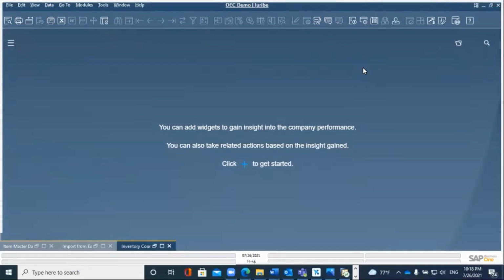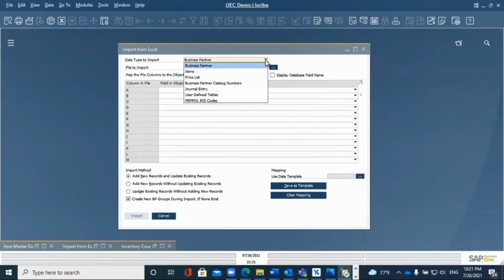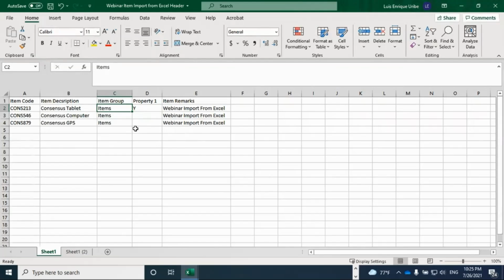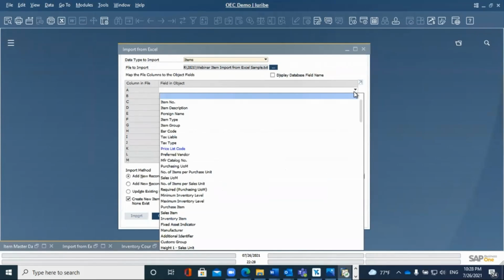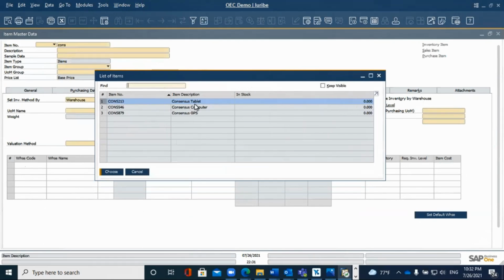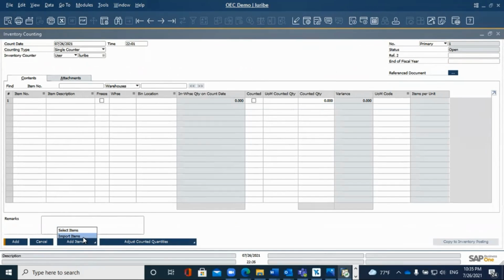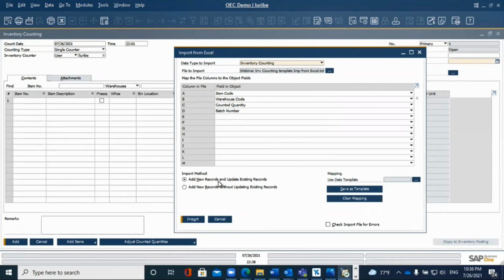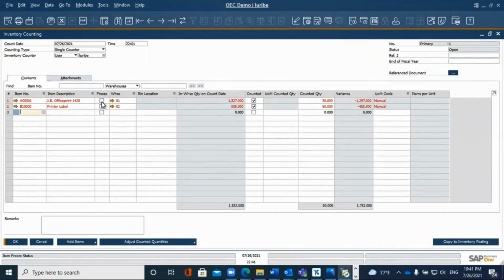Data import from Excel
Import from Excel is one of the Tools to Import/Update Data that is available in SAP B1. It’s a Quick, Fast and simple way to upload/update Master Records.

✓ How to Import/update data using Import From Excel
✓ Type of Data available for Import from Excel
✓ How to set up the txt file for Import from Excel
✓ How to Map fields from the txt file